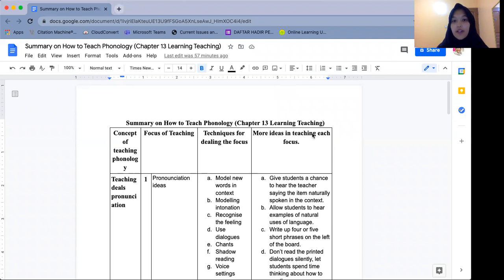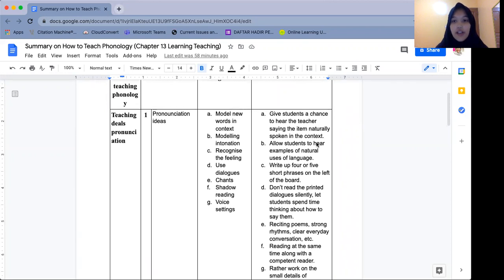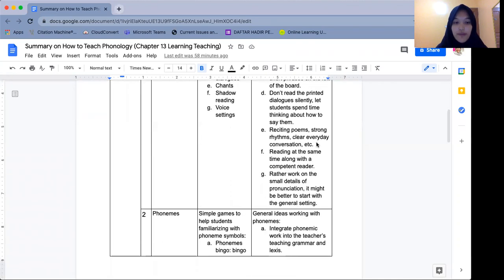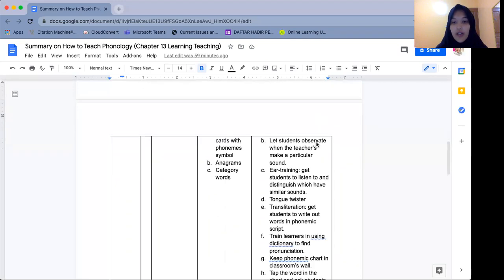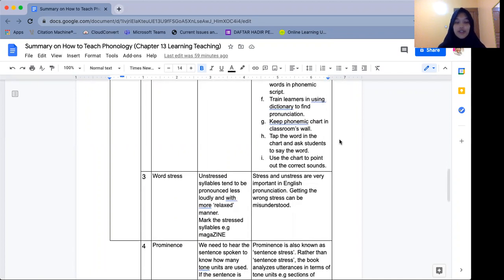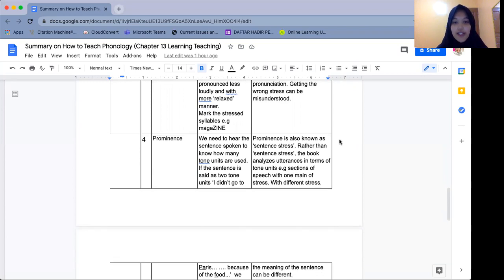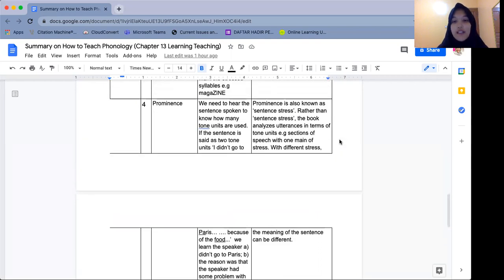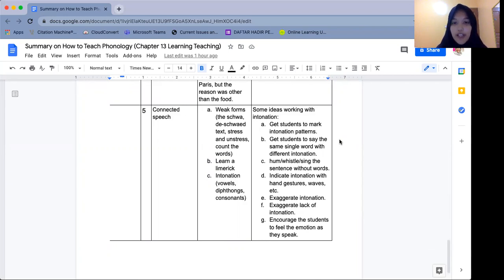Reading Result Presentation: Chapter 13 - Phonology Shafira Latifa (1202618014)